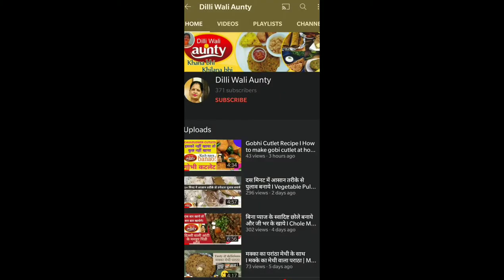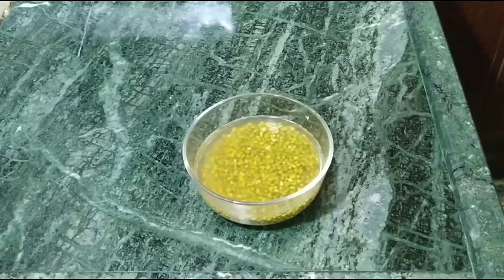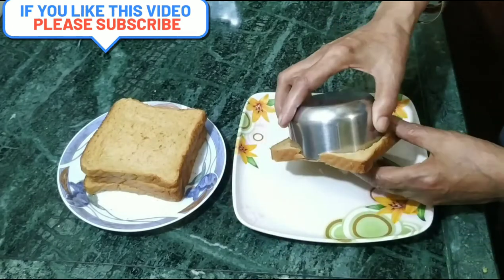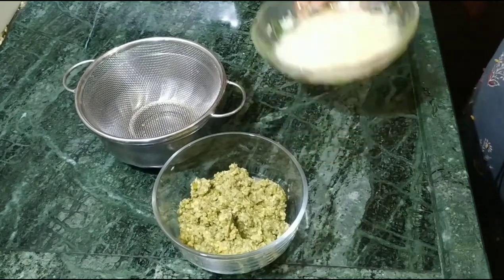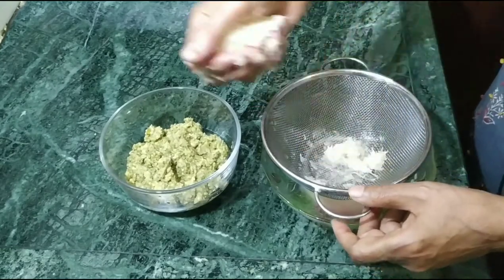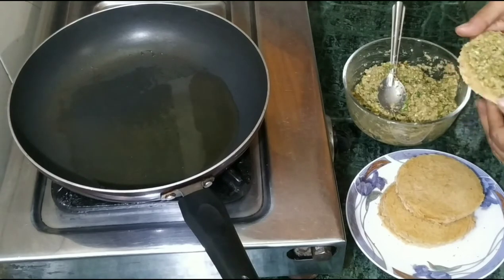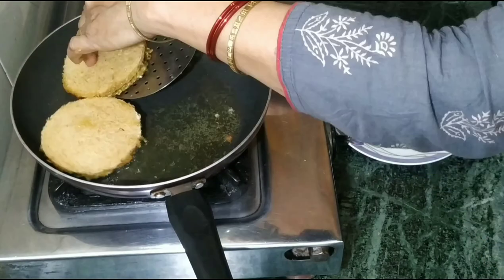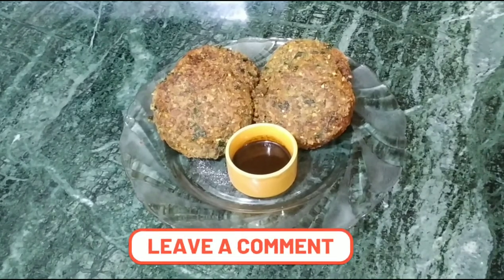Moong Dal Tikki | Moong Dal Bread Toast | Bread Recipe | Easy Breakfast Recipe with Dilli wali Aunty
Moong Dal Tikki | Moong Dal Braed Toast | Bread Recipe | Easy Breakfast Recipe with Dilli wali Aunty

Moong Dal and Bread tikkis certainly satisfy the criteria of being healthy as well as yummy and so I am sure these will be a hit at your homes too. Also, given the simplicity of this recipe, it is even more tempting to try and devour. For moms who are searching for perfect evening snacks, this one is a keeper. This is a no onion no garlic recipe.

 Dal Bread Tikki
(Moong Ki sabut Dal ke Saath)
Recipe for 02-03 Persons

Ingredients

4 Pc Bread
1 Pc Potato
½ Bowl Sabut Moong dal
½ Bowl Dhaniya Leaf
1 Pc Green Chili
½ Spoon Salt
¼ Spoon Amchoor Powder
¼ Spoon Red Chili
¼ Spoon Garam masala
2 Big Spoon Cooking Oil

Bread Dal Tikki
# Dal Brad Tikki
Braed Recipe
food channel
khana khazana
taste of india
indian flavor
food
food channel
foodie
khana khazana
taste of india
indian flavor
rice
vegetable
remedies
spices
atta